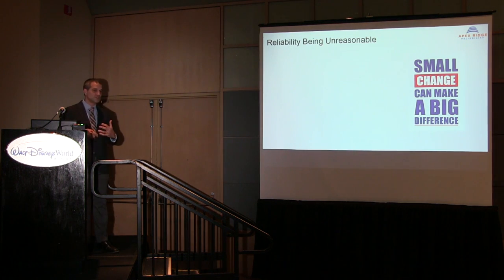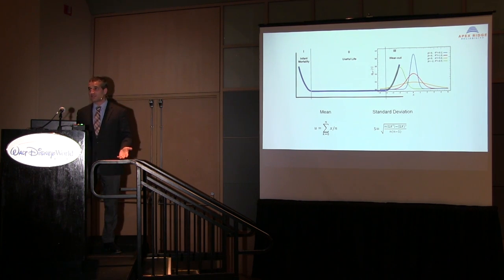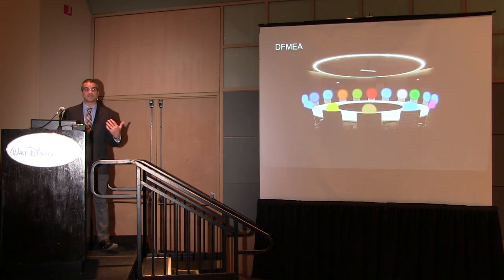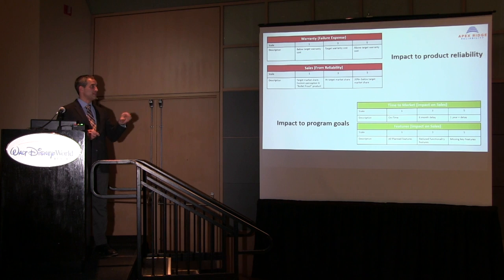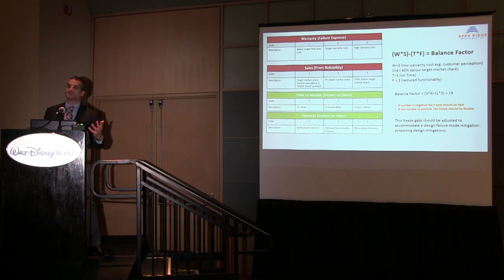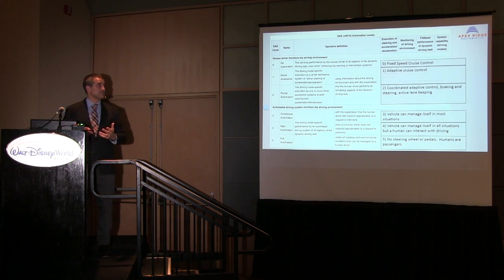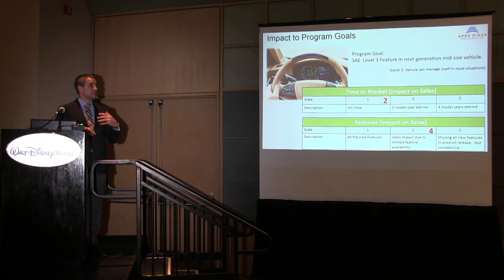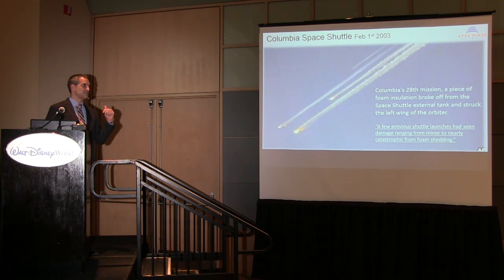Program Risk Effects Analysis (PREA) RAMS 2019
I introduced my new program tool "Program Risk Effects Analysis" (PREA) at the RAMS Conference in Orlando this week.  It's a great tool to assist in accessing if program schedule or resource should accommodate found design risk from testing or analysis.